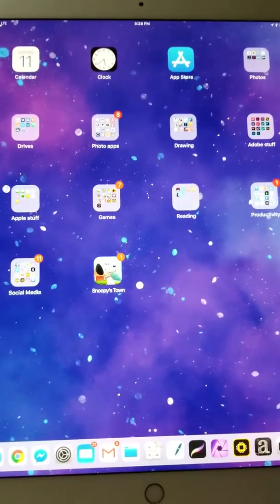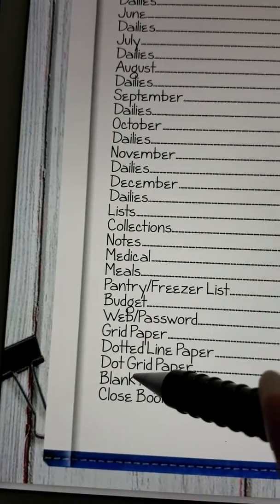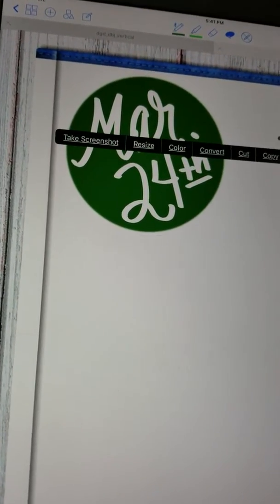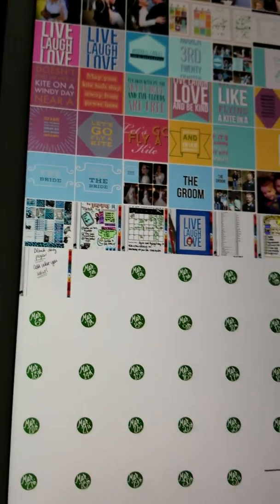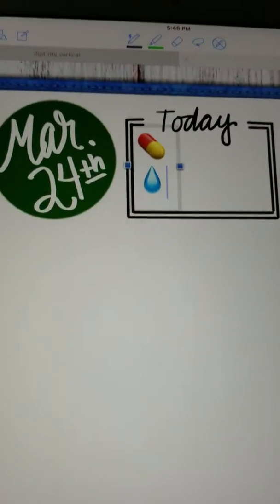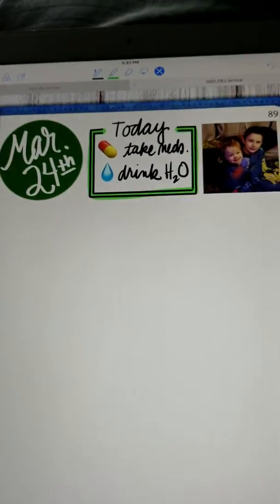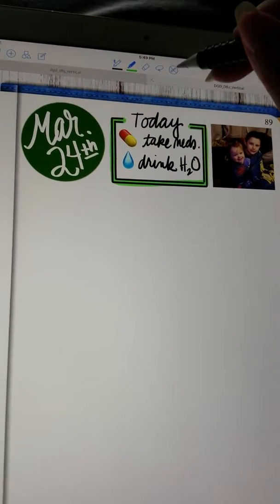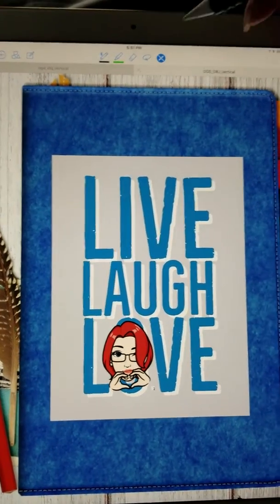Answering questions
Ipad 12.9 2nd Gen.
Apple Pencil